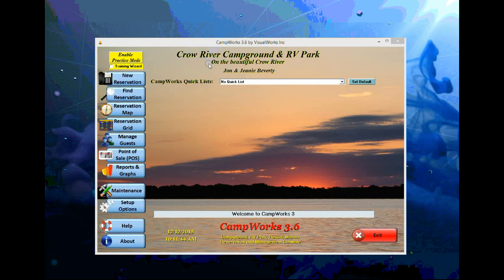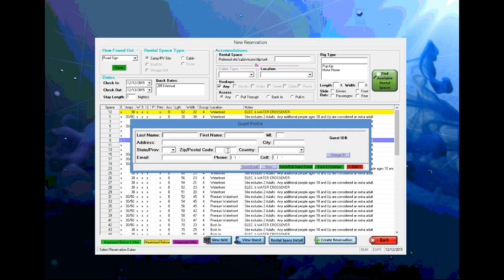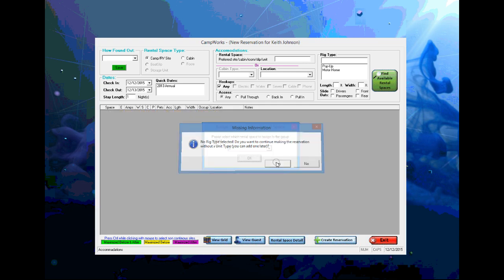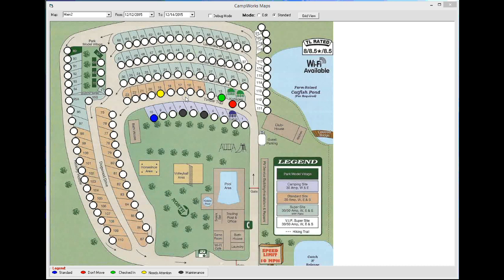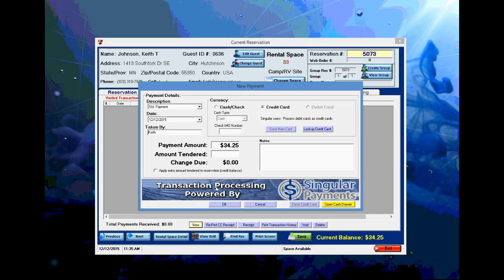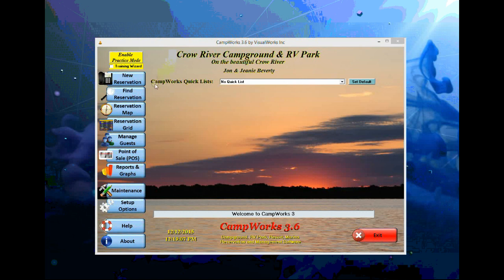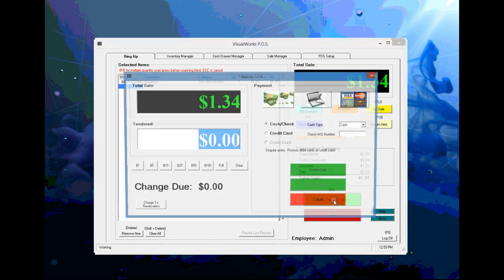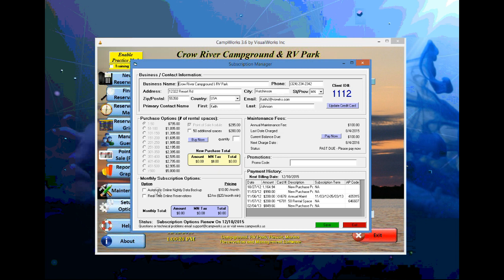CampWorks 3.6 Demonstration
CampWorks is a comprehensive reservation and management software for campgrounds, resorts, RV Parks, marinas, and storage facilities,. This video will demonstrate the key features of CampWorks version 3.6.